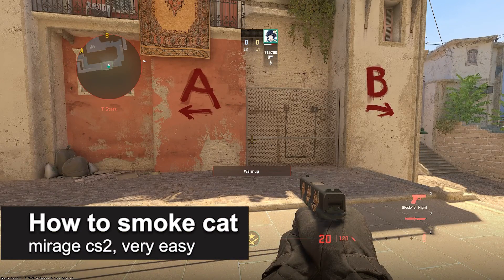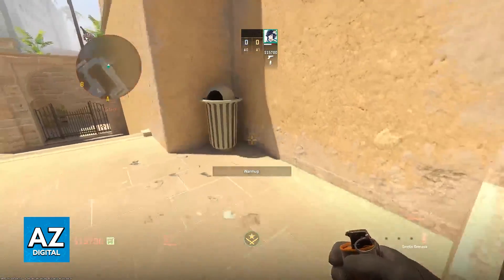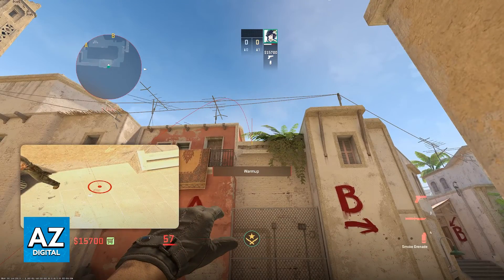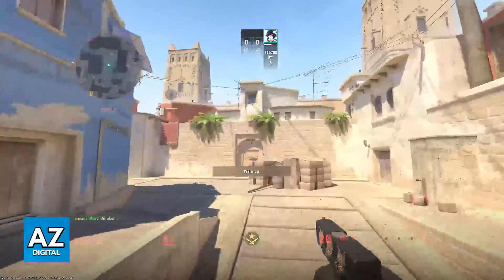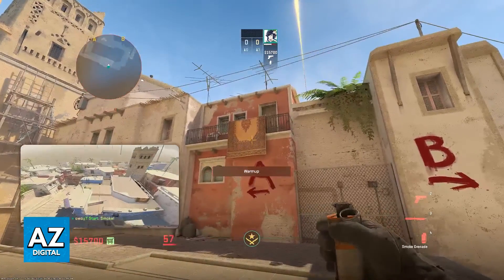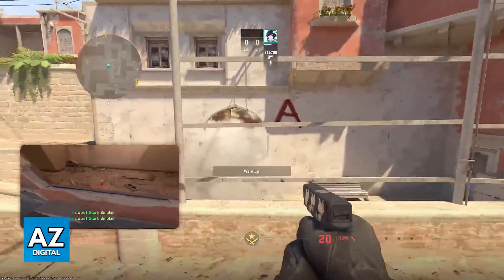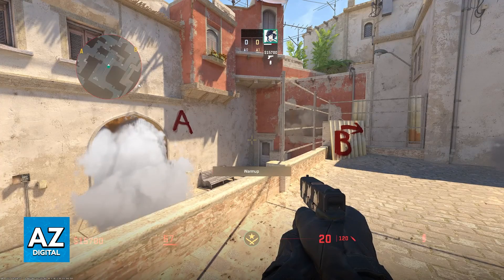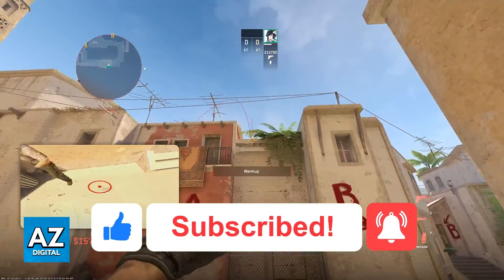How To Smoke Cat Mirage CS2 (BEST SPOTS!)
How To Smoke Cat Mirage CS2

In this video I will clear your doubts about how to smoke cat mirage cs2, and whether or not it is possible to do this.